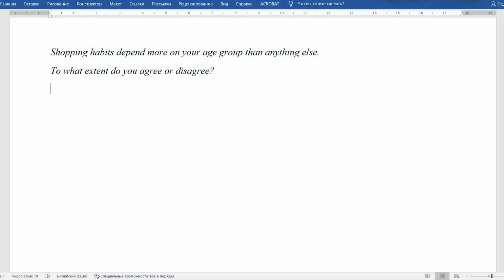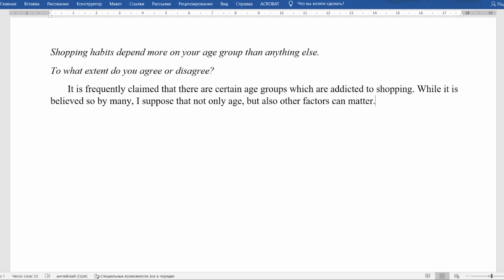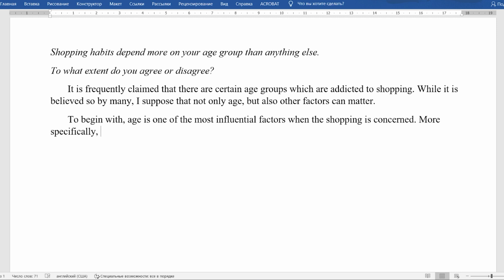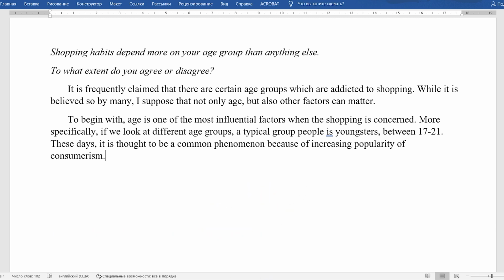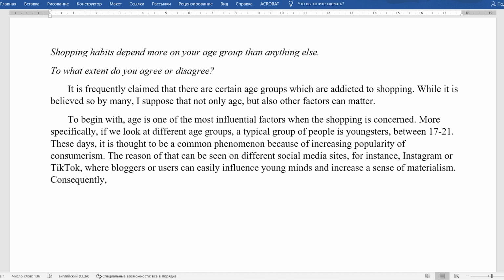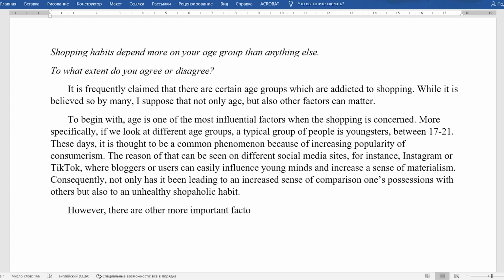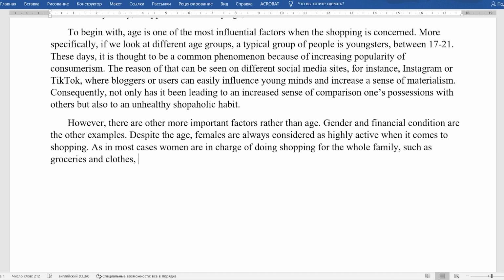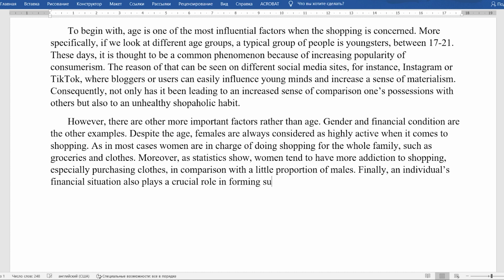Thompson IELTS marathon | Writing 5-dars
Writing so’nggi qism!

Ushbu darsda siz bilan Writing Task 2 haqidagi darsni ushbu videoda yakunlaymiz va birgalikda essay yozamiz.

Marafonimizda Essay yozishda siz duch kelishingiz mumkin bo’lgan barcha muammolarni ko’rib chiqishga harakat qildik.

Savollaringiz bo’lsa, izohlarda yozib qoldiring!
IELTS’ga tayyorlanayotgan do’stlaringizga ham ushbu videoni ulashishni unutmang!